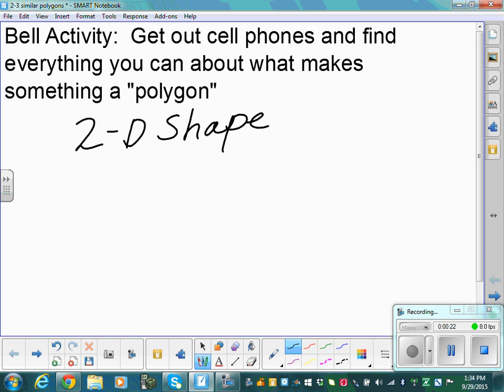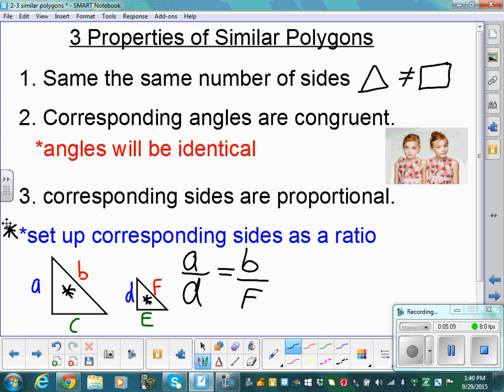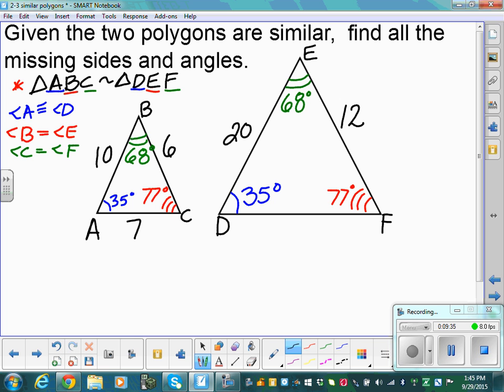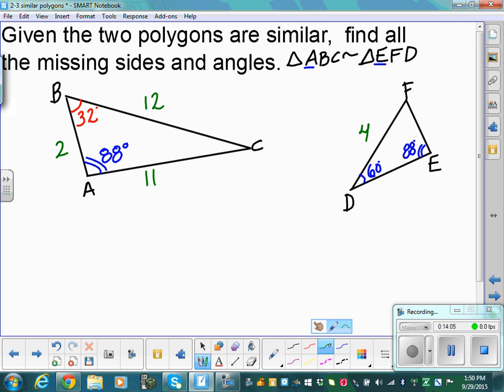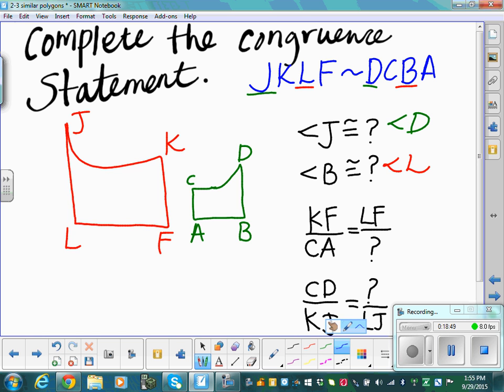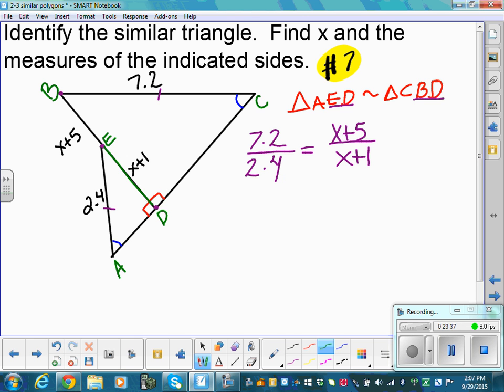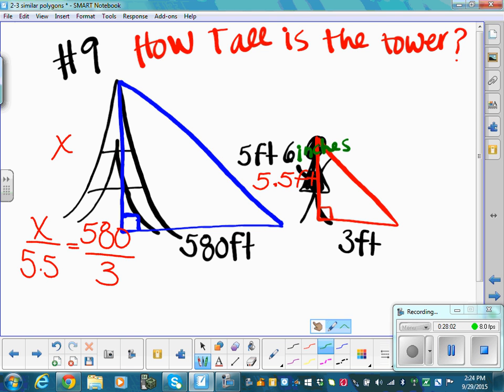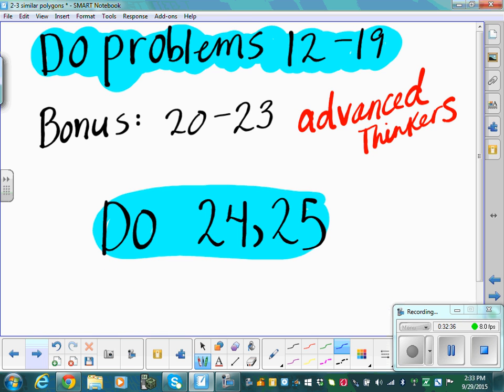2-3 similar polygons